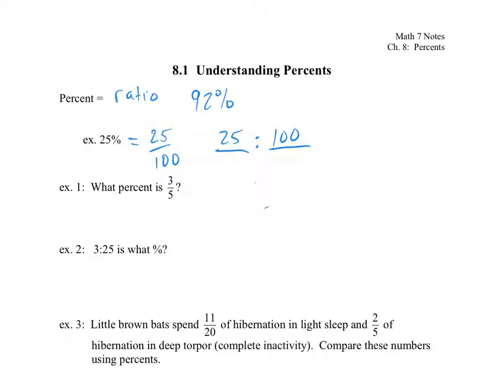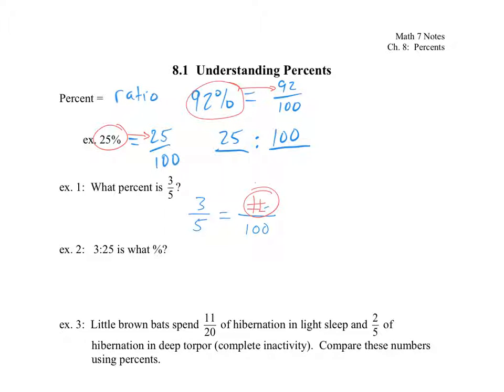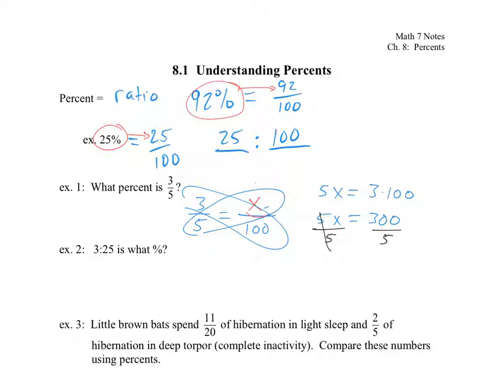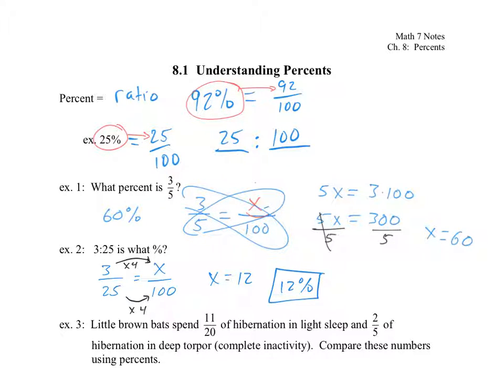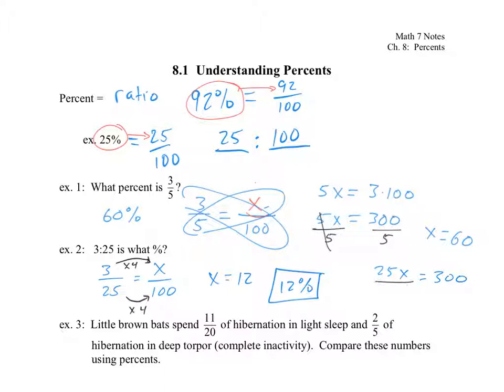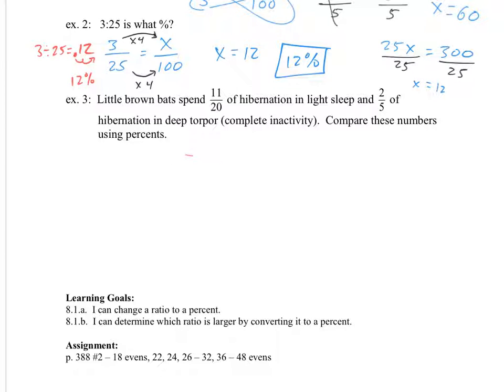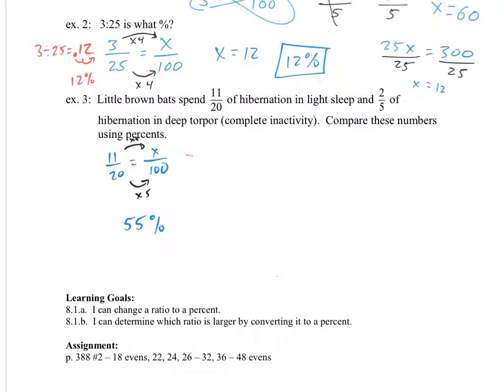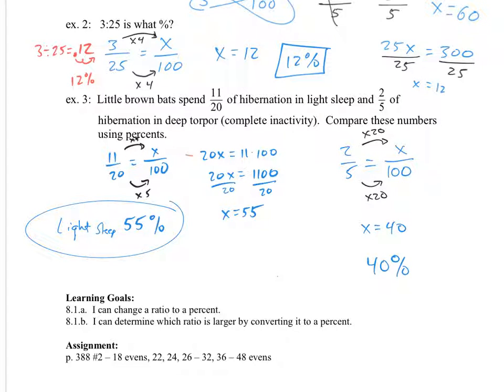Math 7: 8.1 Understanding Percents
The video shows how percents are related to ratios and proportions.  Basically it's just an extension of what we've been doing in the last two chapters of our class.